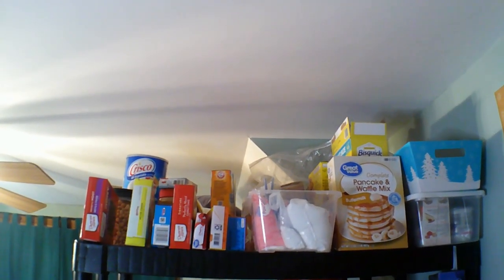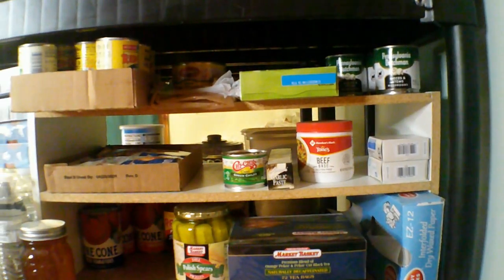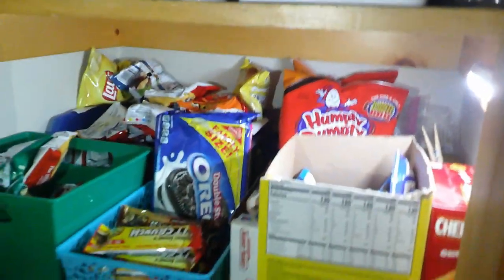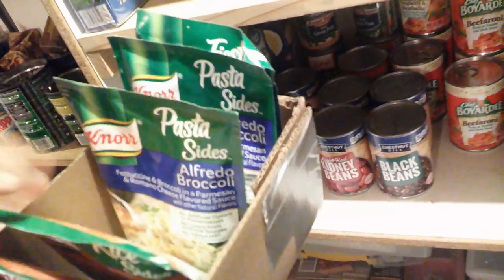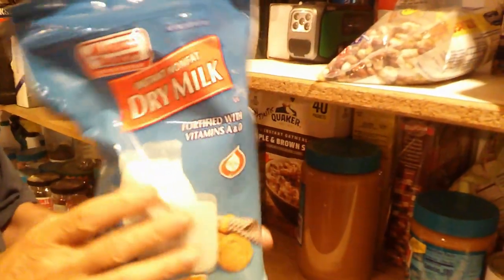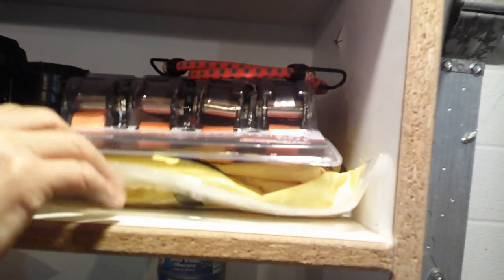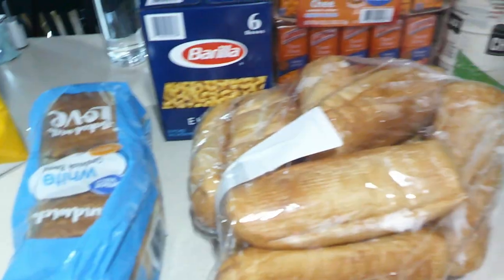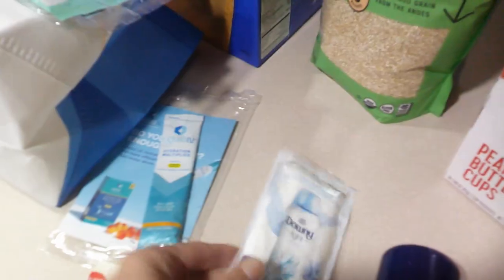Prepper pantry & Grocery haul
We are homestead wannabes and I really want to grow our homestead into a more self sustainable living place. My husband is a cabinet maker by trade and we have recently purchased a Woodland Mills, log mill and started milling our own lumber.  My dad is a beekeeper and a gardener, my mom knits and takes care of me lol.  I enjoy spending my days with my furrbabies (Standard Poodle & White German Shepherd (WGSD) among them, and helping out my parents. I am an MCU fan (Marvel Cinematic Universe) and love to crochet.

I have fibromyalgia, chronic fatigue and long covid. I am striving to stay motivated, get things done, and motivate and help others along the way

Instagram Nhwoodguy
Youtube Life in New Hampshire

We are in the beautiful area of Hillsboro NH

People that I follow
: cooking/cleaning

 @Crazy Cleaning Mama
 @Jamie's Journey
 @This Mama's House
 @Adaline's Kitchen
 @Julia Pacheco
 @Joshua Weissman
 @Six Sisters' Stuff
 @Frugal Fit Mom
 @Acre Homestead
 @Mighty Mama

  : wildlife cams
 @Janet Pesaturo

  : random
 @Life in Jars?
 @Cecilia Blomdahl
 @Jamie's Journey
 @The Hoof GP
 @Christine Unfiltered
 @Mighty Mama
 @Crazy Cleaning Mama
 @Positive couple. Позитивная парочка.
 @A Chick Called Albert
 @The king of DIY
 @Brady Brandwood    (Go Leon!!)
 @Rover's Makeover Dog Grooming

: outdoorsy
 @Gold Shaw Farm
 @One Woman’s Wilderness
 @Wild Woman Bushcraft
 @White House on the Hill
 @Da ChickenMan
 @Stoney Ridge Farmer
 @Outdoors With The Morgans
 @A NH Bee Adventure ​